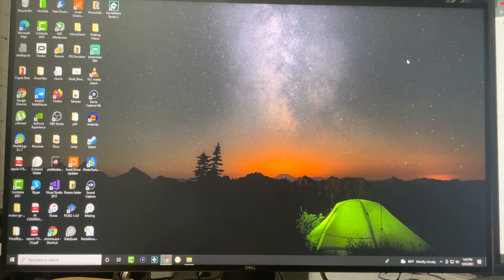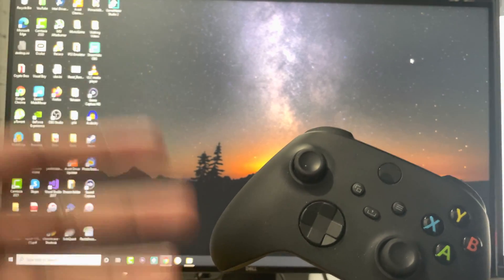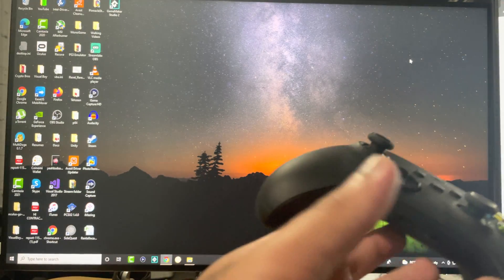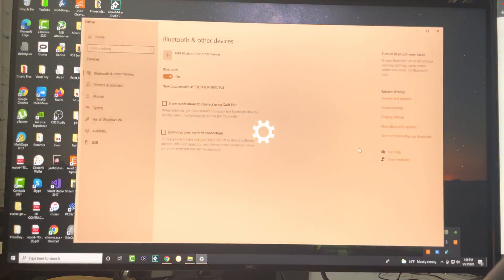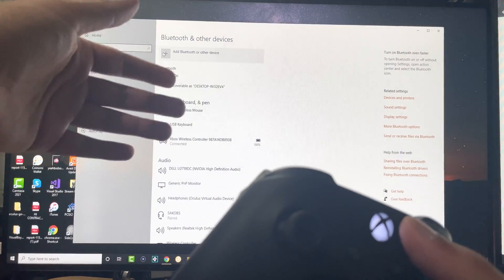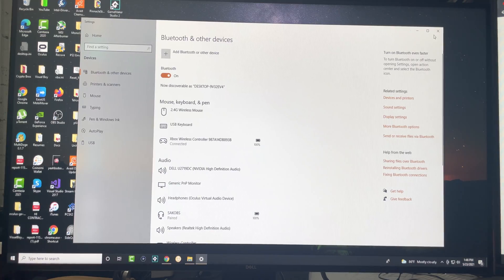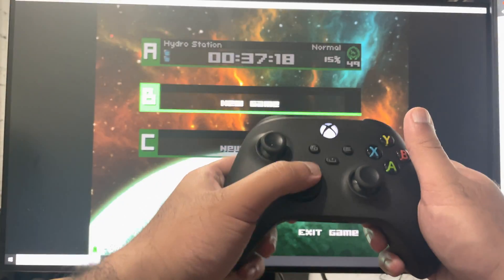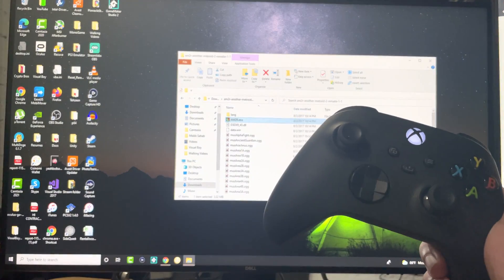How To Connect Xbox Series X/S Controller to PC 2021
In this video, I talk about How To Connect Xbox Series X/S Controller to PC 2021